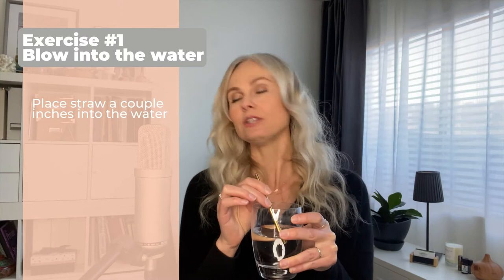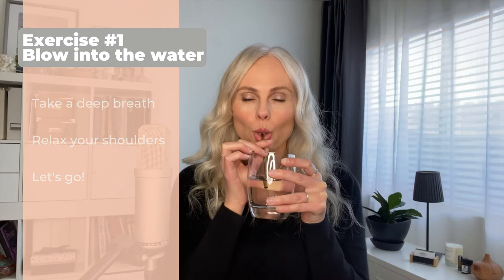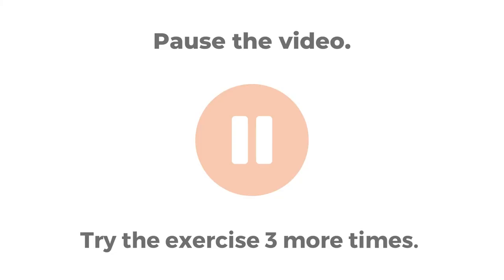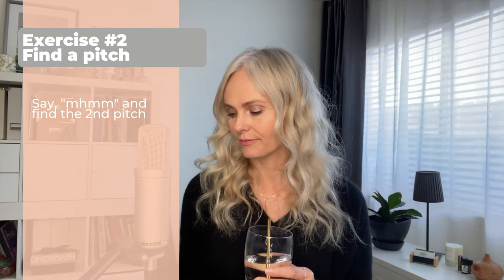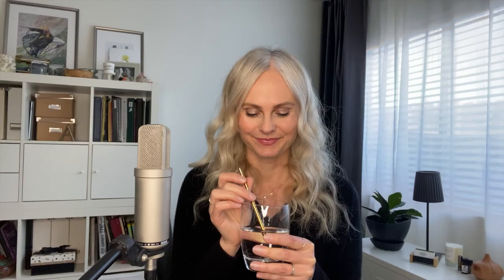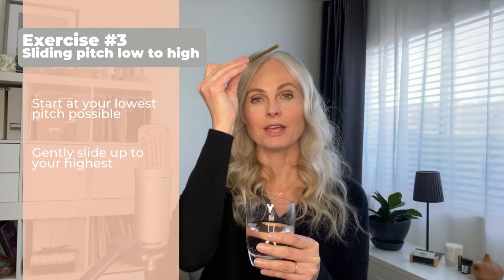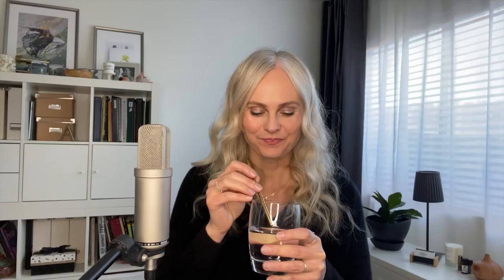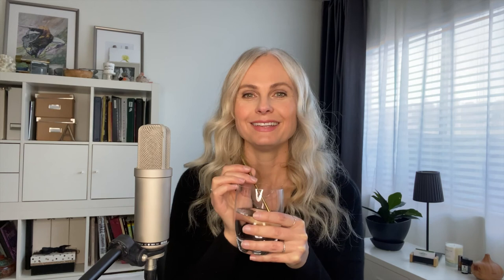Straw in Water Warm-Up for All Voices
If you know me at all, you know I love vocal straw exercises inside and out (of water, that is)⁠. 😜

⁠In this 5-minute video,  I'll share with you a really simple and effective "Straw in Water" vocal exercise I learned several years ago from an SLP (Speech and Language Pathologist) at Cedar Sinai here in Los Angeles.  I still use it for myself and my students today.

All you need is a small glass of water, a regular drinking straw, and your beautiful self.

Also, let me know if you want one of these warm-ups for lower voices. Hearing from you will make it happen faster!

If you have any questions about your own vocal development, there are ways to work with us here at The Unlimited Voice. You can schedule lessons with Annie or our associate teachers. Or, join our Unlimited Voice Academy, where you get access to our Essential Singer's Course, and can take part in our group classes. Our waiting list is open for next month's launch!

We are here for you and will ensure that you're doing the right vocal exercises in the most effective way to achieve your singing goals!

The Unlimited Voice, formerly known as AnnieLittleVocalStudio, is a vocal studio based in Los Angeles, California. It offers online voice lessons worldwide.